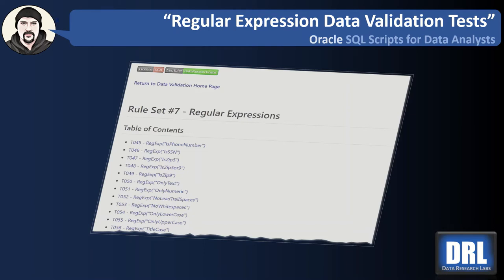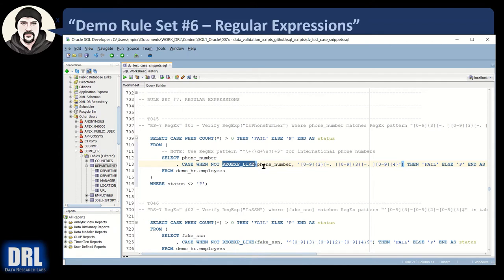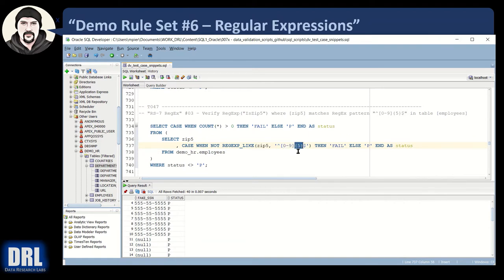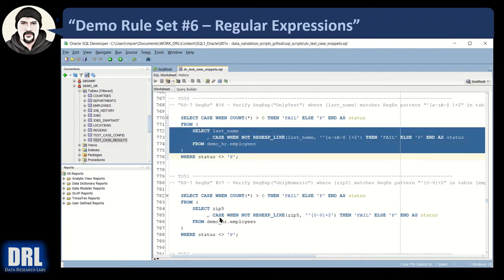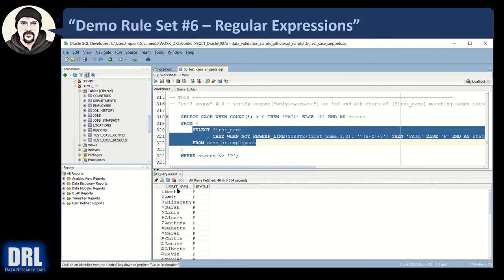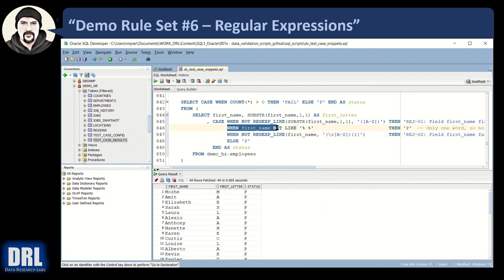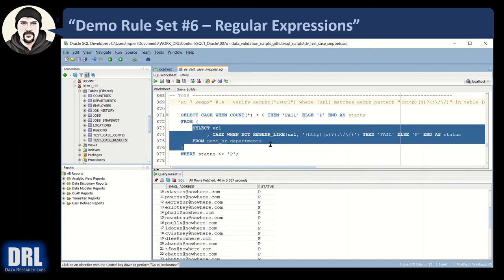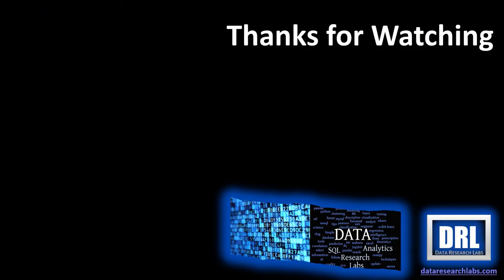Oracle Data Validation Examples: Regular Expressions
This video walks you through 14 regular expression data validation test case examples. There are validation tests for phone numbers, social security numers, zip5 and/or zip9, text only, numeric only, no leading or trailing whitespace, only lowercase, only uppercase, titlecase, email addresses, and urls.  Included also are two tips on web searches to support use of regular expressions: (1) search on "regular expression X" where X is the data element to validate (eg: phone number), and (2) search on "regular expression builder" (or tester) for excellent free tools that let you dial in a regular expression against text data all on a simple web page.

You can refactor and re-use the samples in your projects.  The scripts in the demo are all out on Github along with 66 total sample validation tests along with a basic and an advanced script for automating the tests.

 0:00 - Intro
 0:08 - Introducing Rule Set #7 - Regular Expressions
 0:31 - Two Web Search Tips (Existing RegEx Strings & RegEx Builders)
 1:54 - Demo: T045 - T049
 5:53 - Demo: T050 - T052
 7:25 - Demo: T053 - T054
 8:45 - Demo: T055 - T058
13:20 - How to Download SQL Scripts in this Video
14:41 - The End